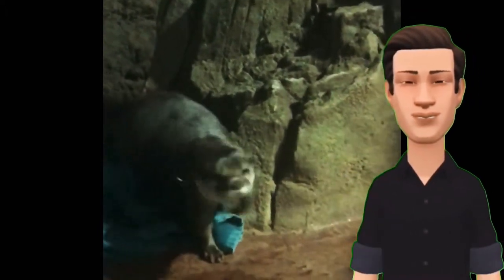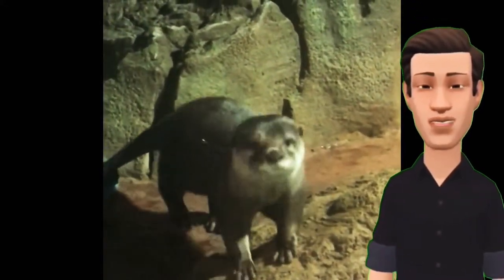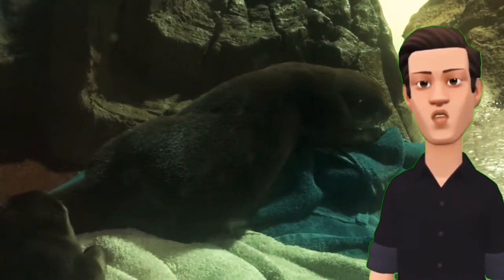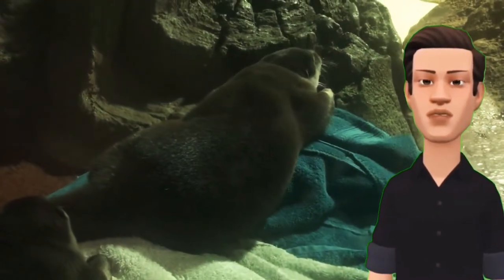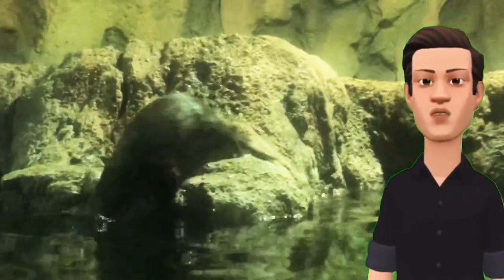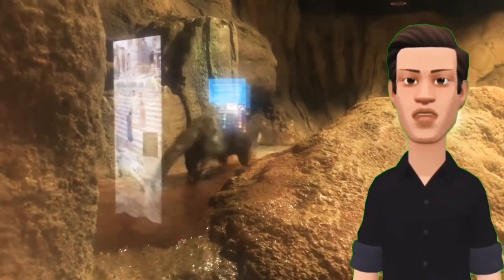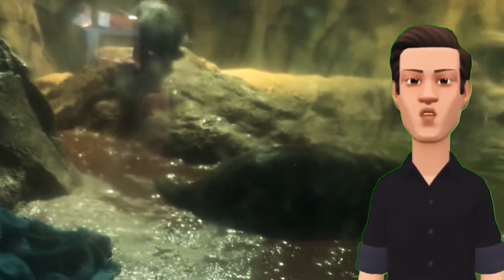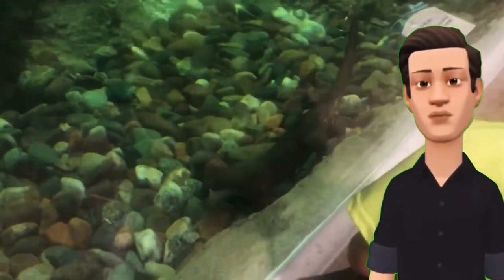What are Asian Small Clawed Otters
We got to see what Asian Small Clawed Otters from the OdySea Aquarium locates in Scottsdale Arizona